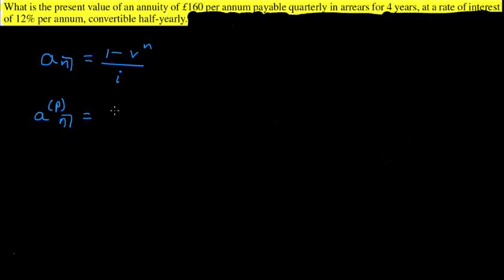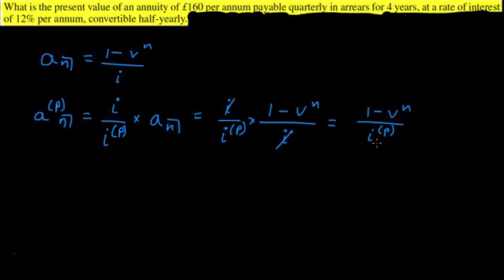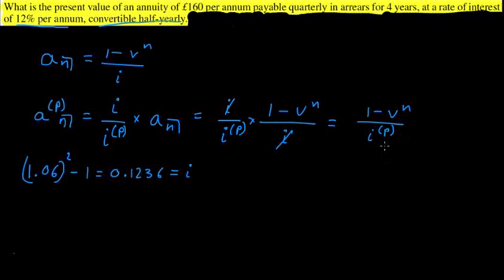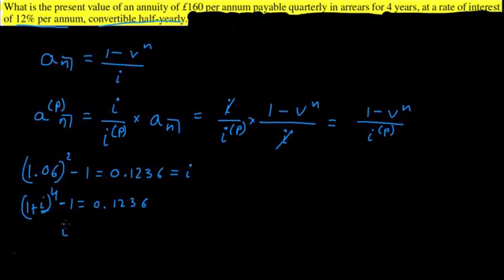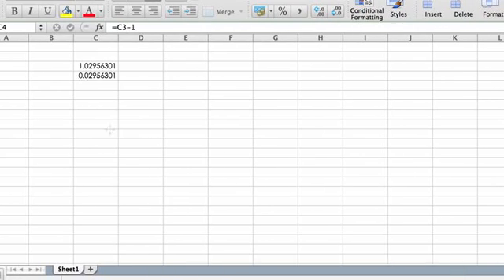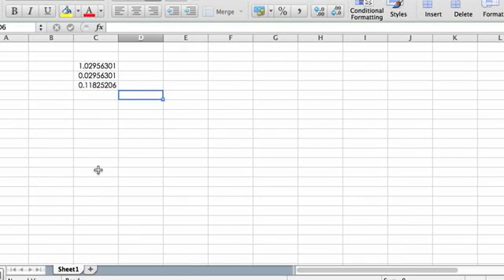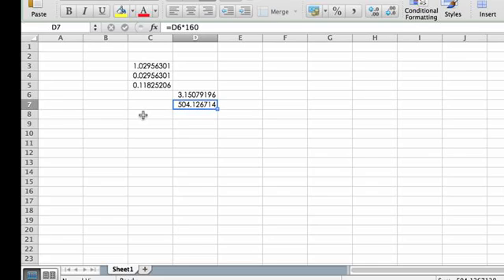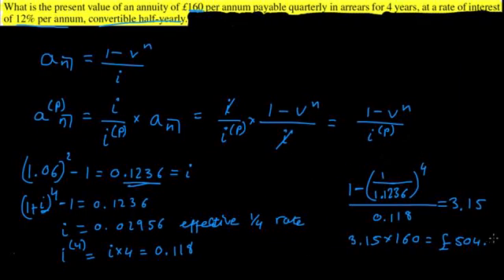CT1 Actuarial - Annuity Example 2.5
This is an alternative method to the question used in video "CT1 Actuarial - Annuity Example 2"